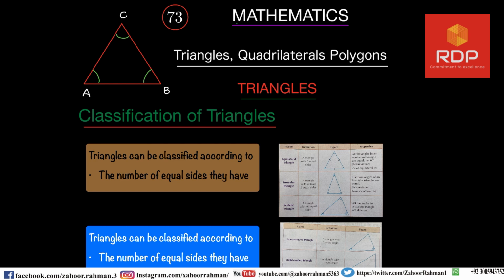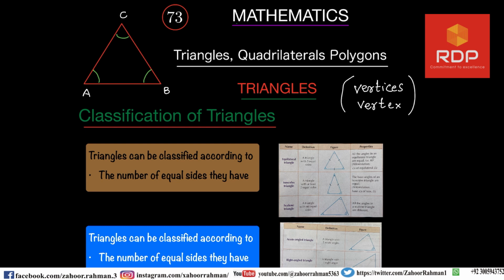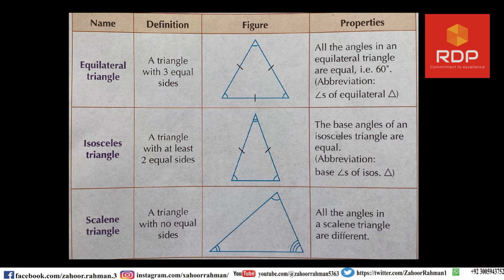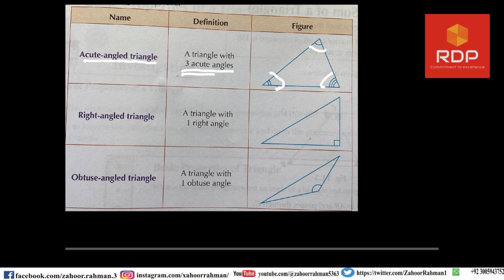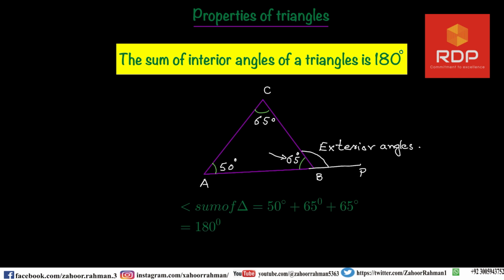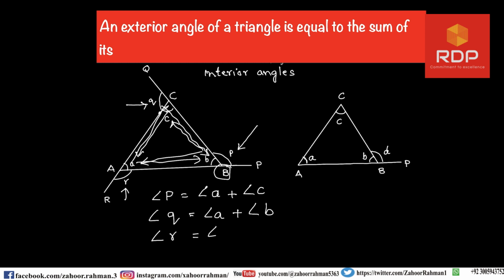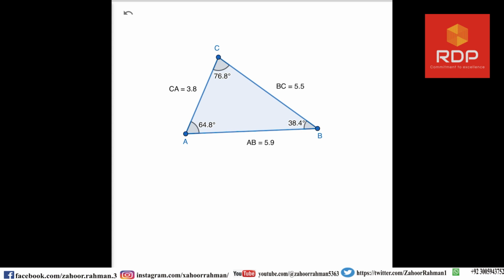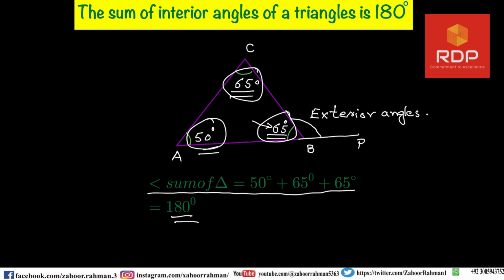Triangles | Properties of Triangles | Classification of Triangles | Maths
Triangles are a very important part of Mathematics. There is a full branch dedicated to this concept called Trigonometry. We are starting from scratch and will gradually switch to more advanced techniques. We began with the concept of triangles and then with the help of computer software, we studied the different properties of the triangle, which is really fun. Types of triangles on the bases of sides and angles are also discussed here. Vertices and interior angles as well as exterior angles are discussed. Laws about interior angles and exterior angles is discussed in detail.